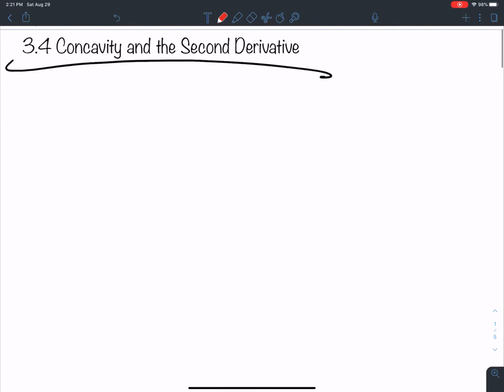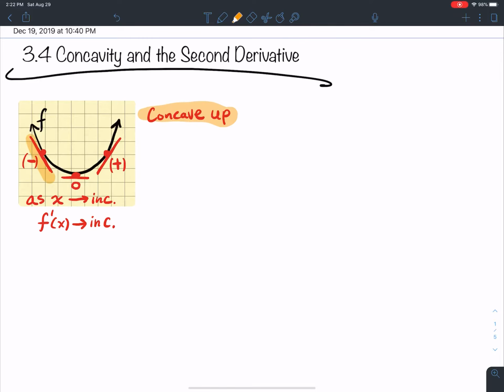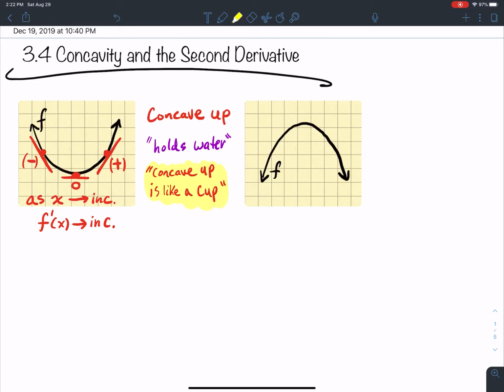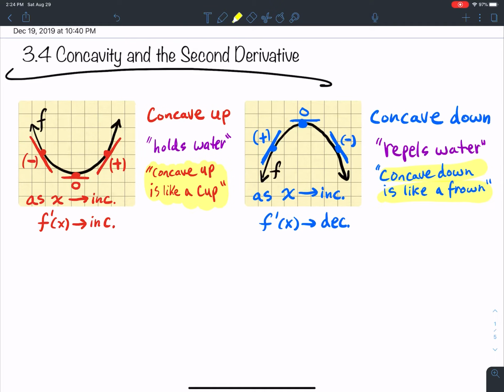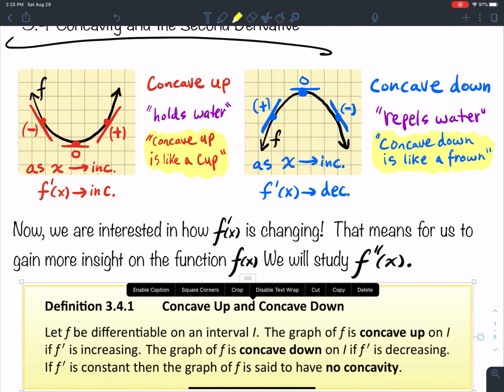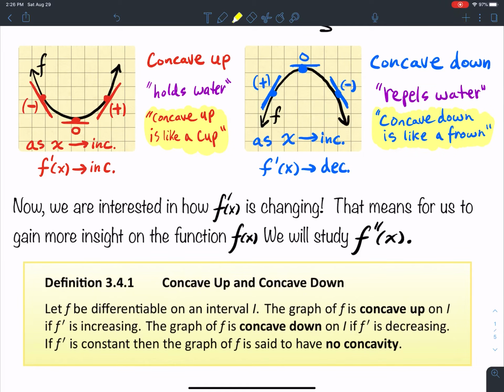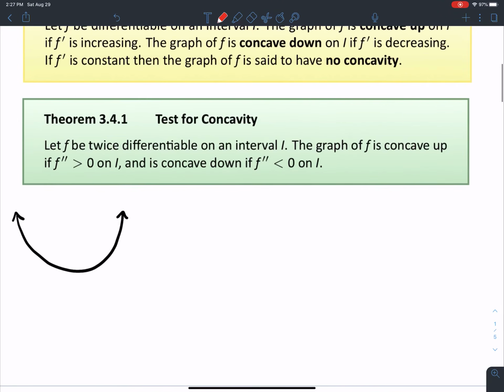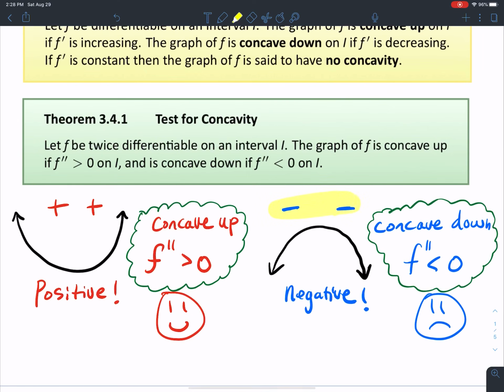3.4.1 Definition of Concave Up & Concave Down - Theorem 3.4.1 Test For Concavity